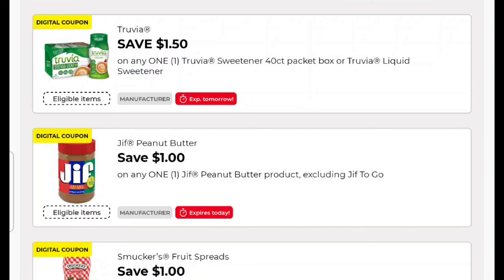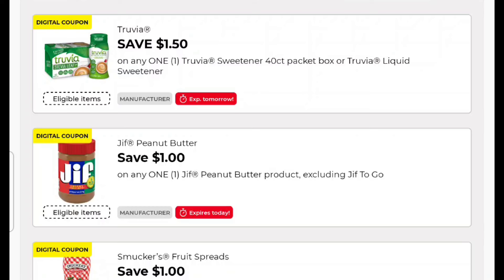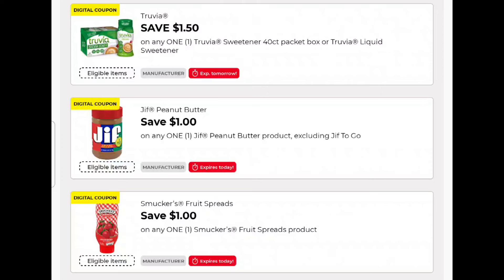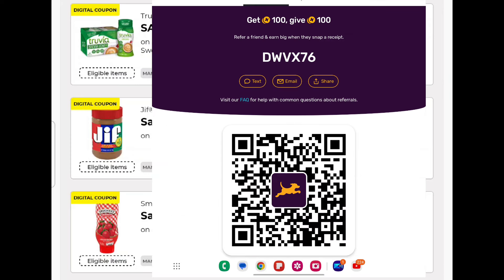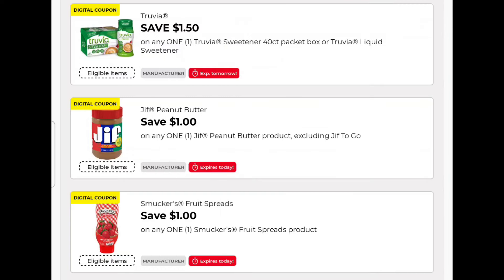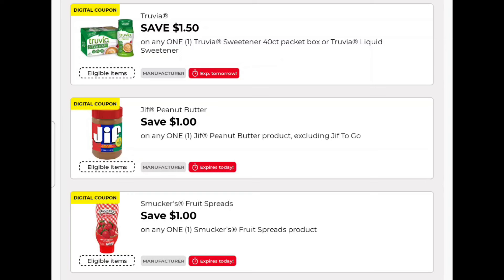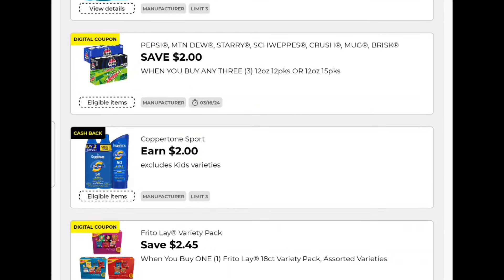Dollar General couponing hidden weekly food deals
address po bx 155
Charleston,AR 72933